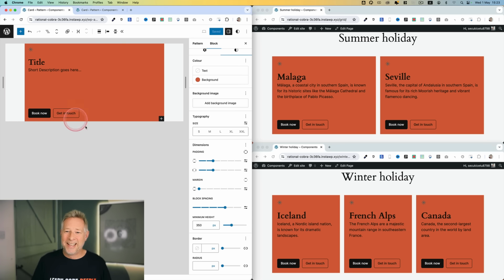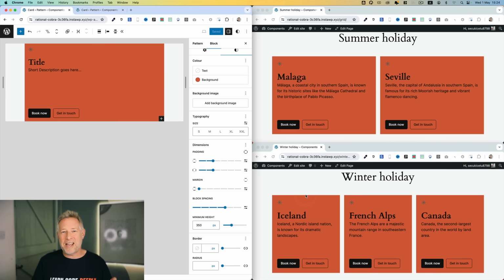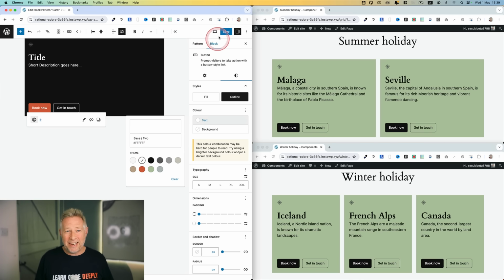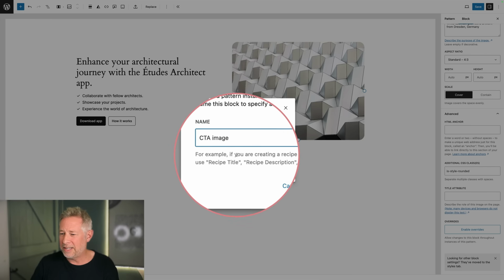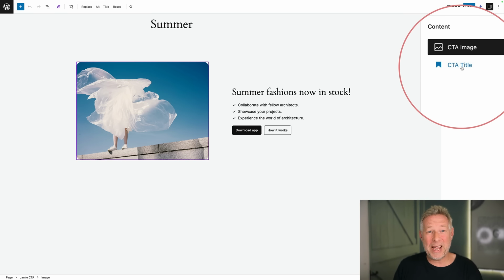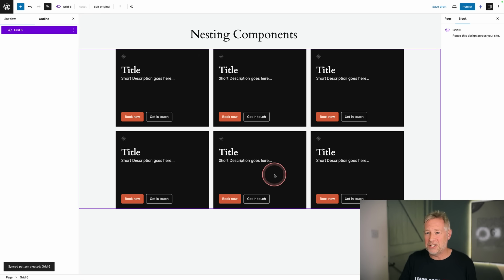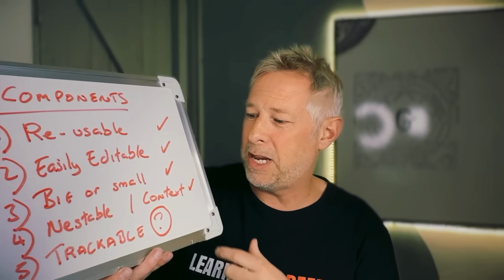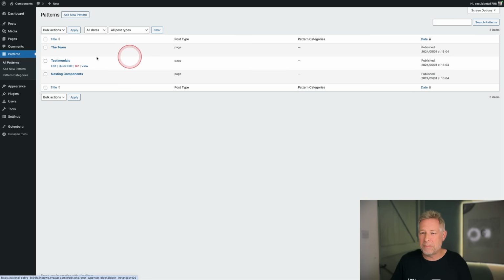WordPress Components Have ARRIVED! 🔥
WordPress has released a new feature called "Pattern Overrides" which are essentially reusable components.

- These patterns allow for creating reusable layouts, designs, and content blocks that can be used across multiple pages.
- Patterns can be easily edited centrally, and changes will propagate to all instances where the pattern is used.
- Patterns can be nested within other patterns, allowing for complex, modular designs.